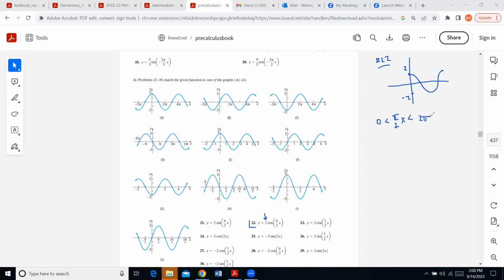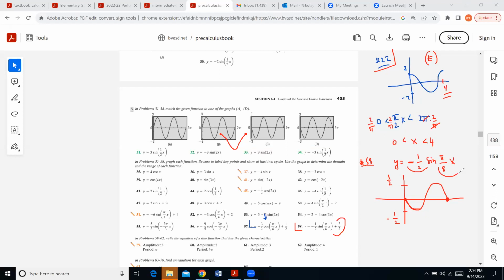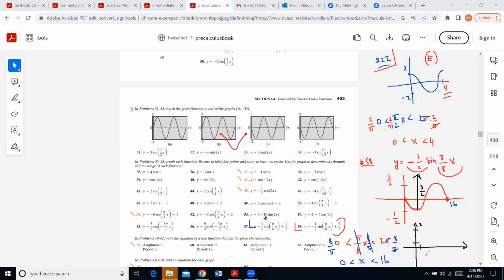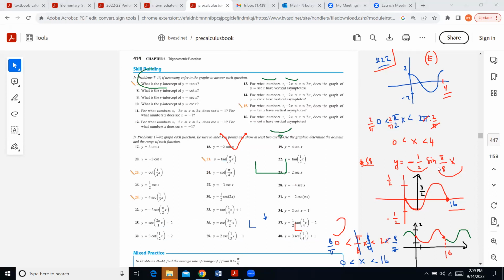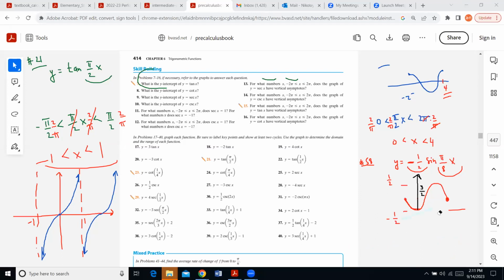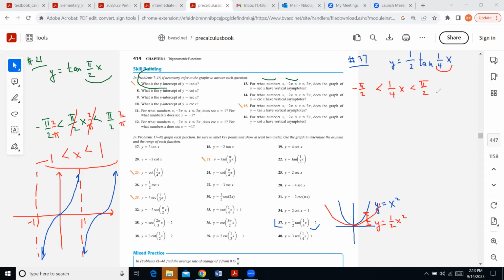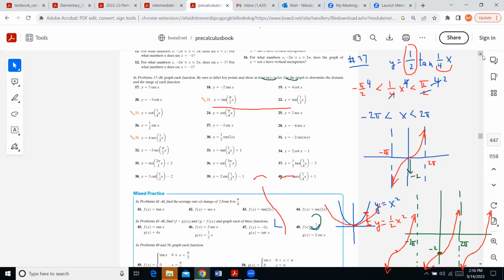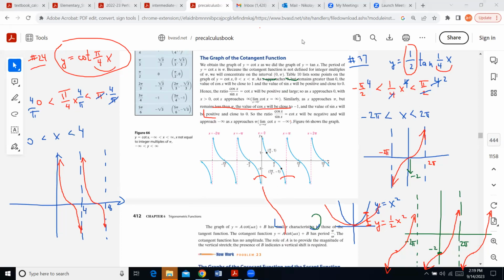8. Math 135